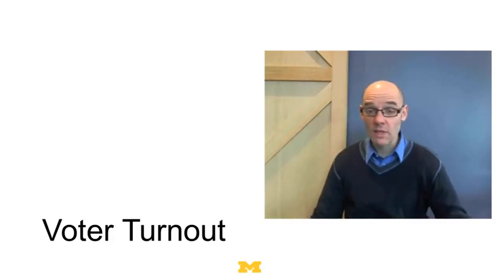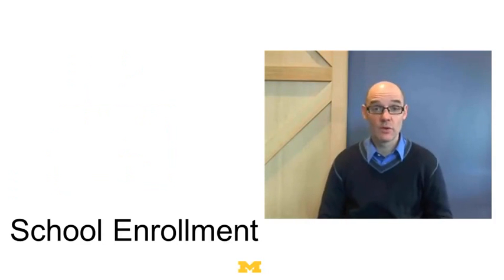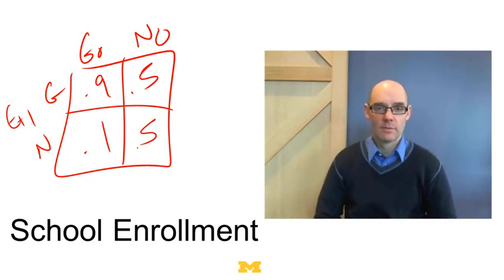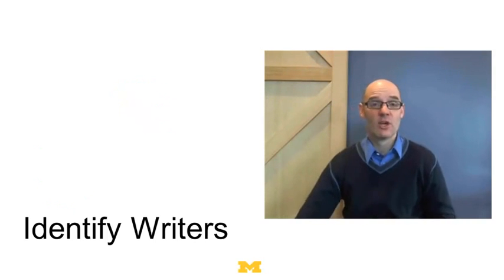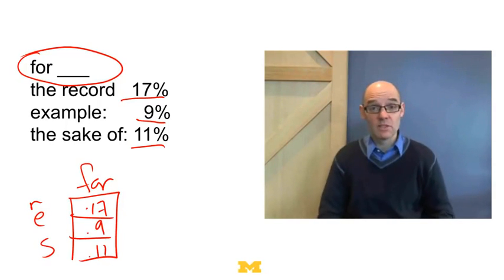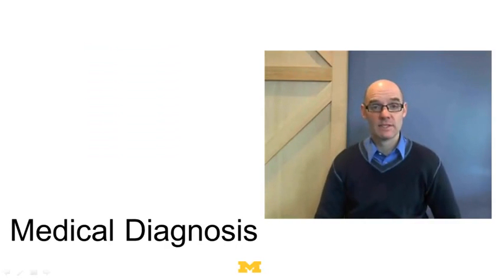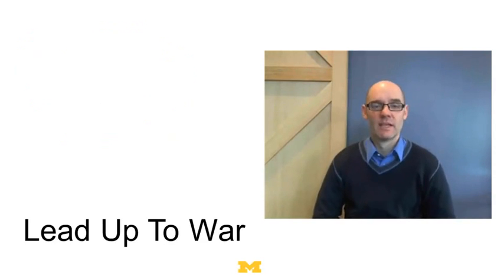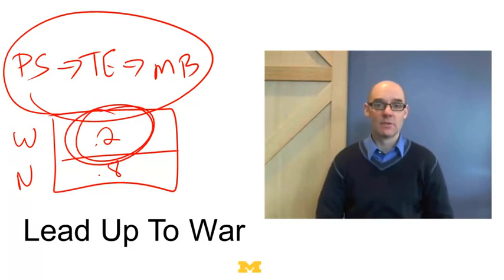Model Thinking - Strategies || 05 10 5 Exapting the Markov Model 10 11